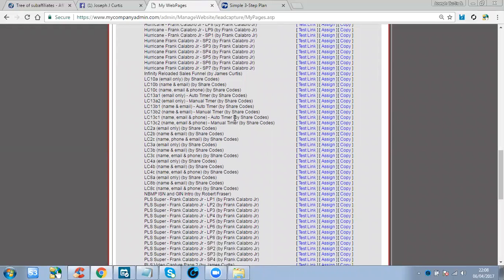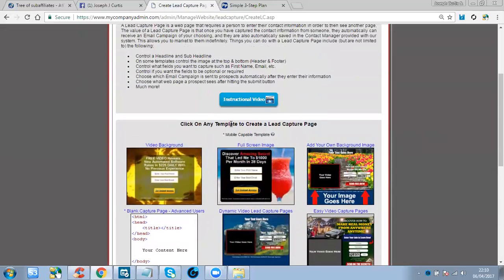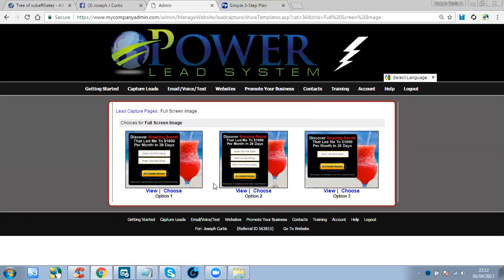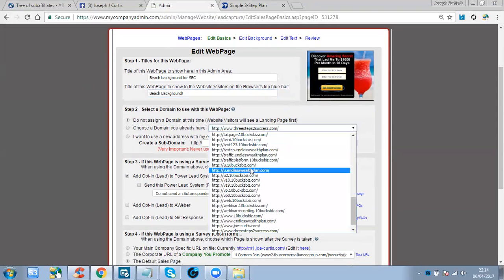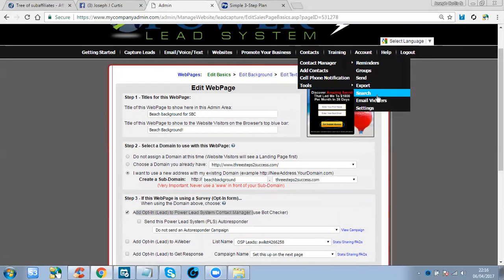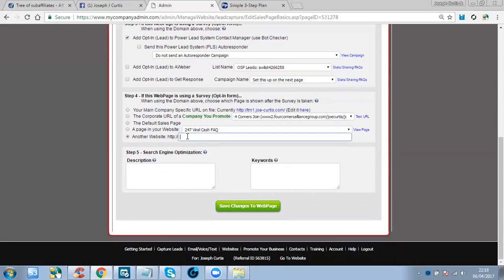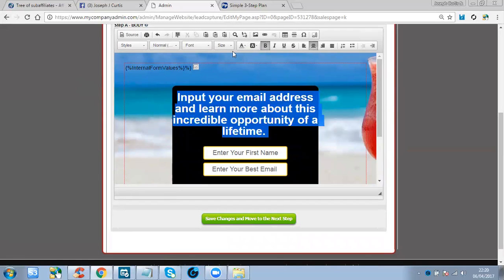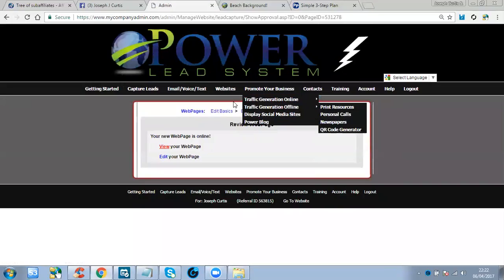How to Create a Lead Capture Page with Power Lead System